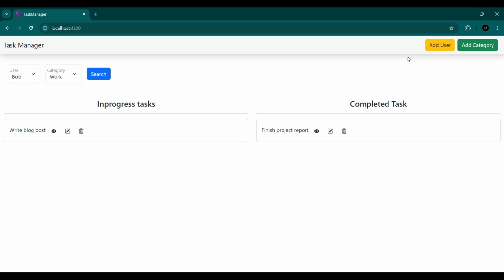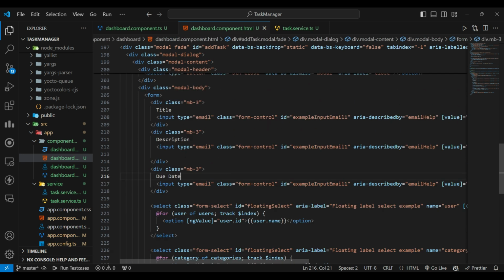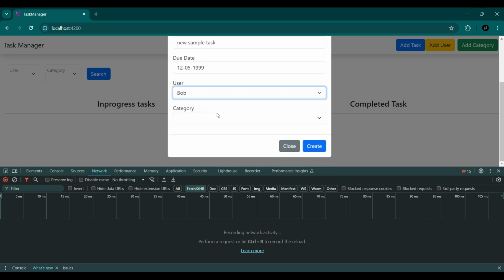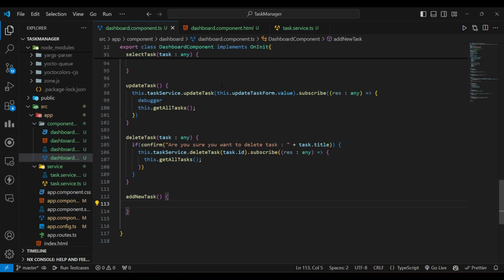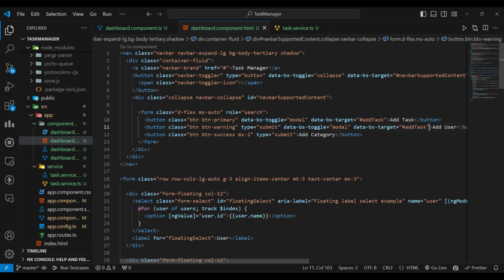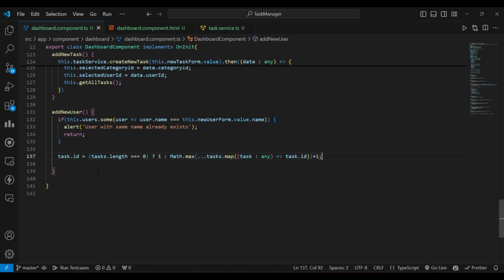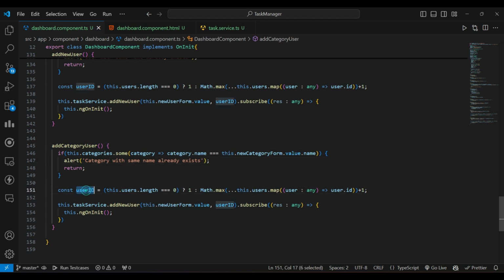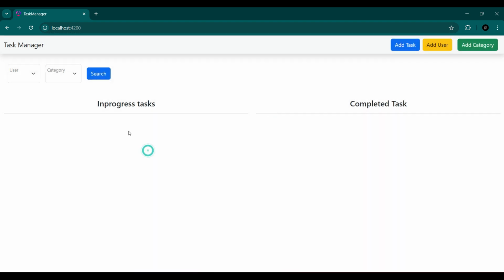Angular 18 Task Manager App Tutorial | Build with JSON Server - Full Stack Guide | Part 5